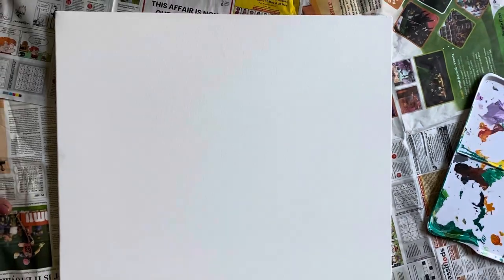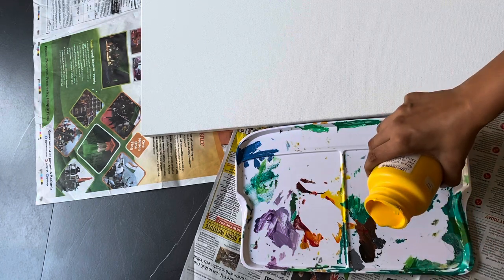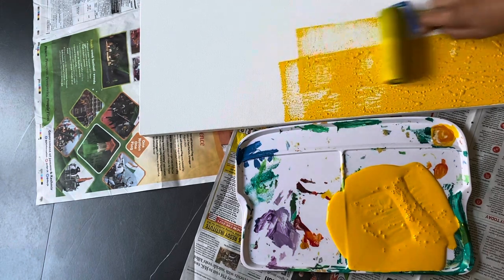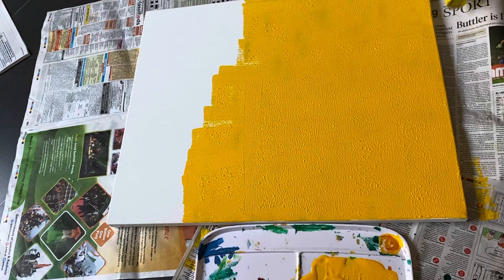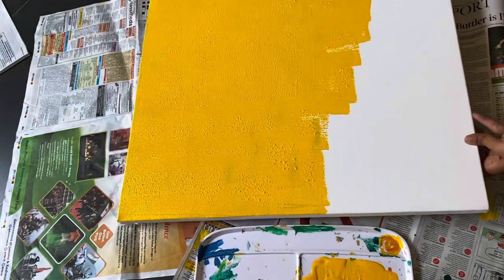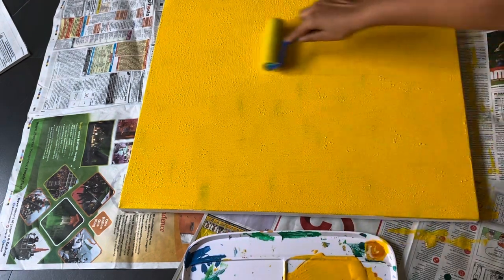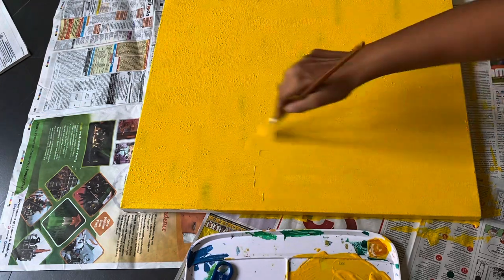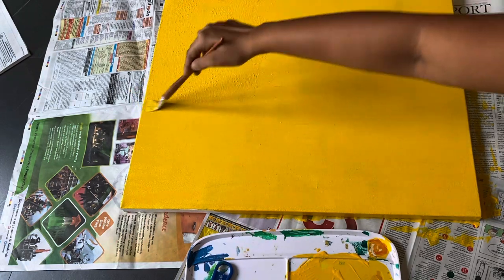How to use a foam roller on canvas | how to paint base layer on big canvas for acrylic painting